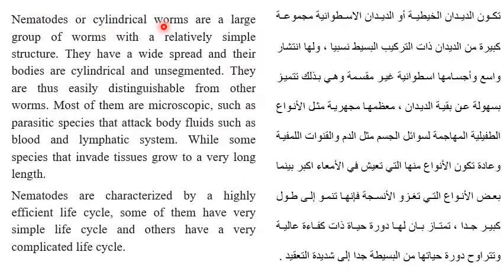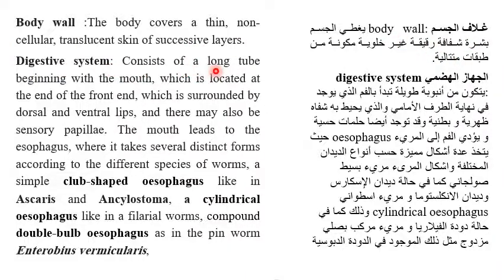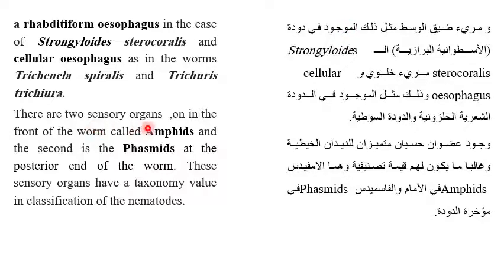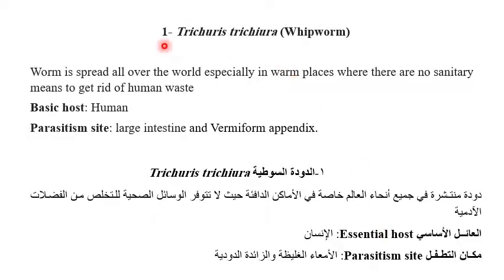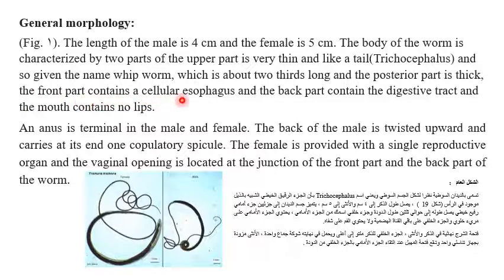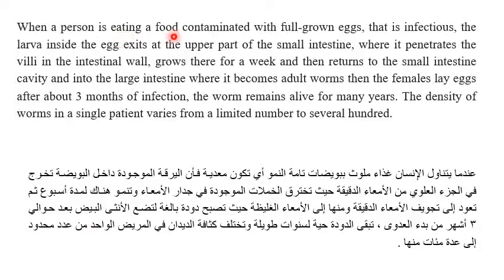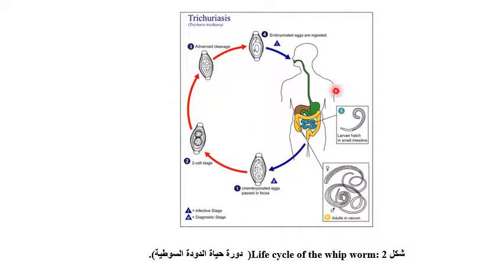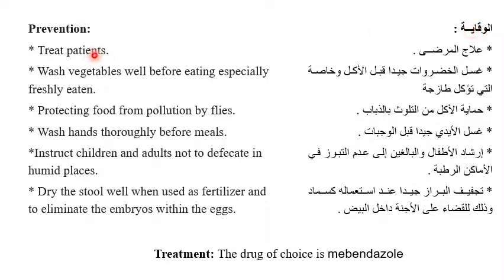المحاضرة العاشرة Intestinal nematodes Trichuris trichiura فيديو